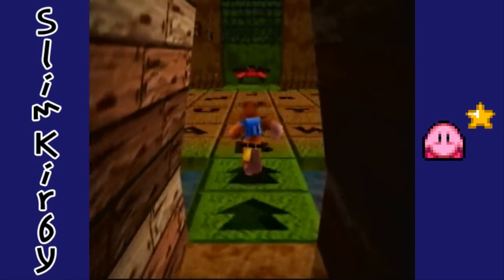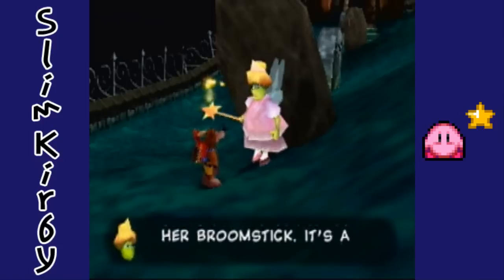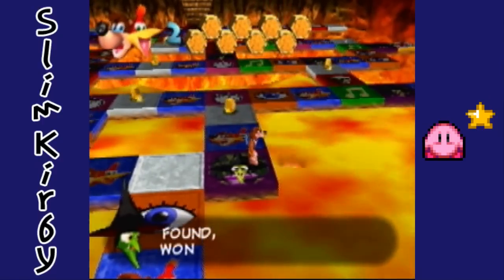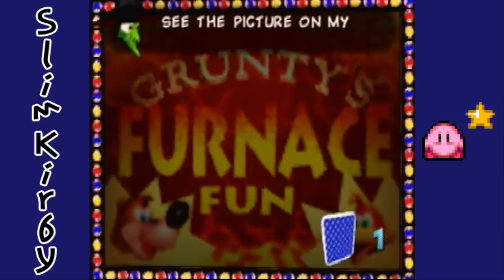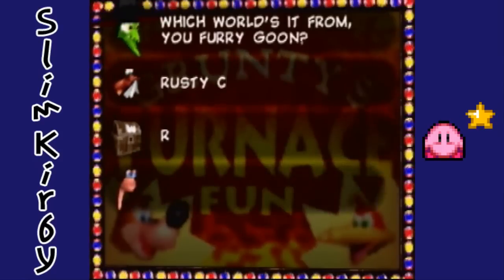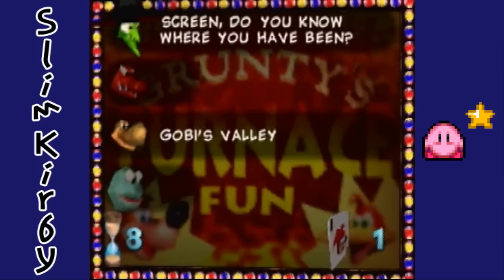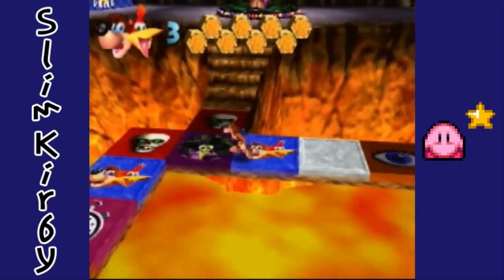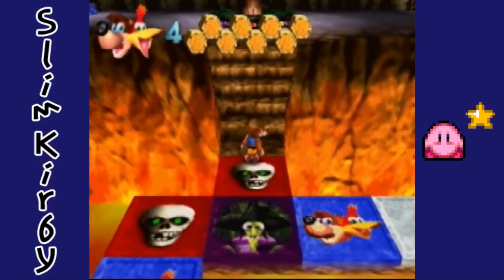Let's Play Banjo Kazooie - #17. Who Wants to Be a MillionBear?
Banjo and Kazooie...COME ON DOWN! You are the next contestant on Grunty's Quiz Show! =O

I freaking love this part of the game! ^_^